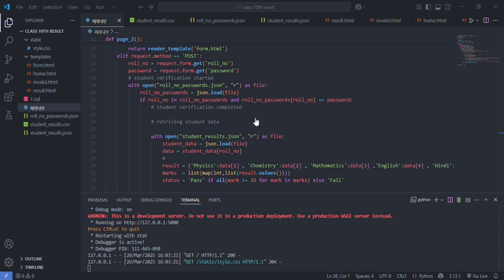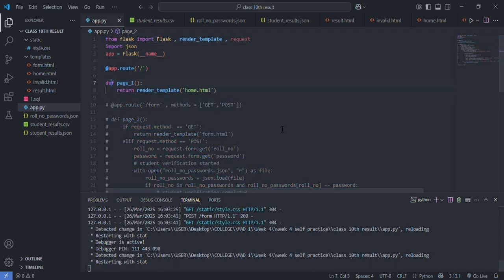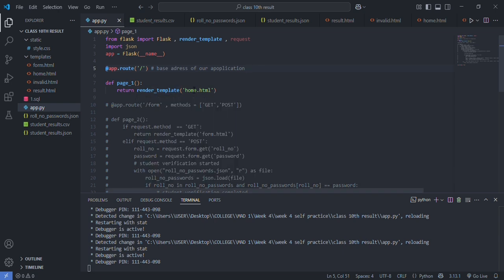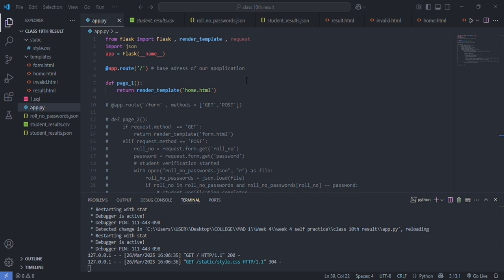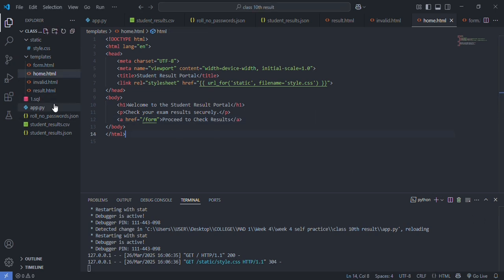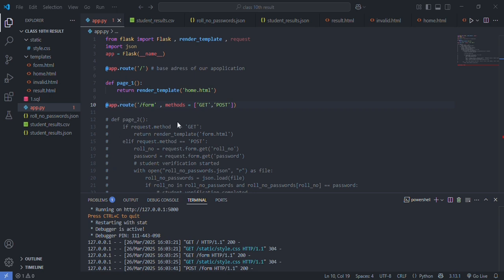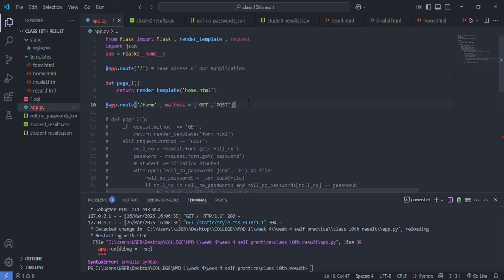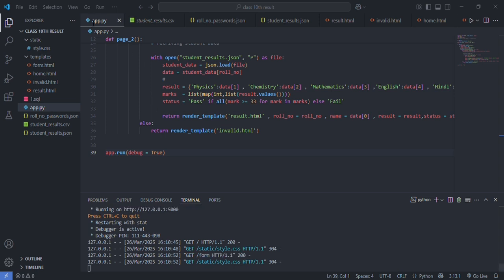Web Application to check result